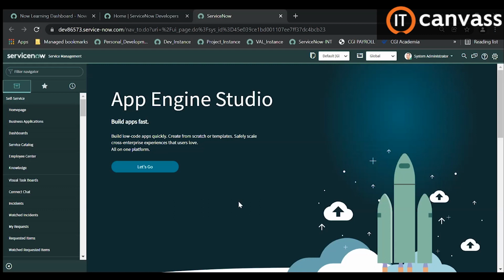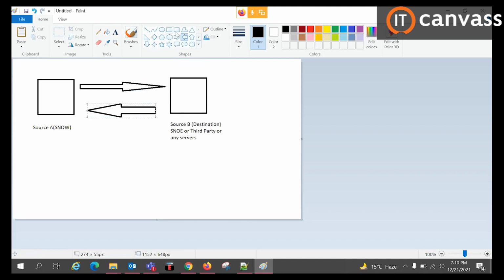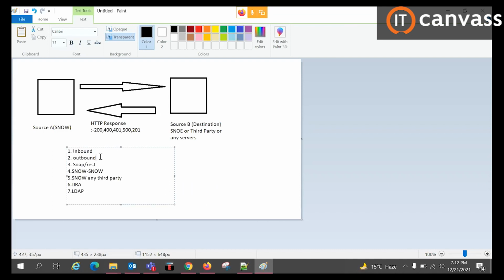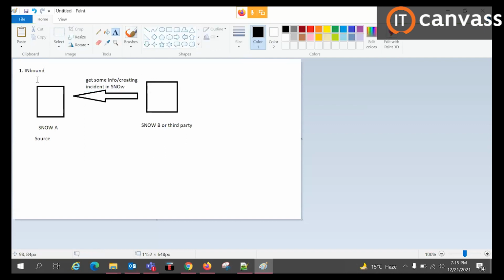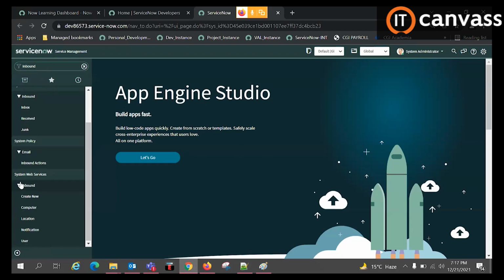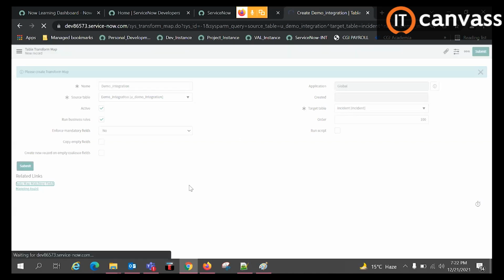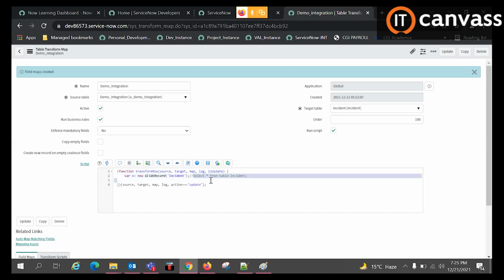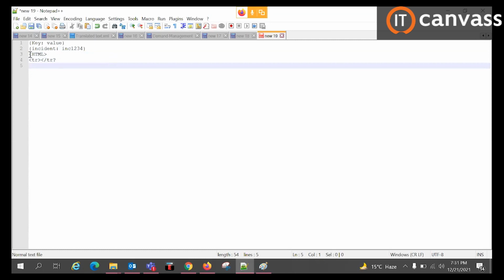What Is ServiceNow Integration | ServiceNow Integration Training | ServiceNow Demo - IT Canvass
Unlock the power of ServiceNow Integration to seamlessly connect applications, systems, and workflows. This training is designed to equip you with the skills to streamline operations, automate processes, and ensure efficient data exchange across platforms. Learn how to use ServiceNow's powerful integration tools, including REST, SOAP APIs, Integration Hub, and more, to achieve business efficiency. Whether you're a beginner or an experienced professional, this training will help you take your ServiceNow expertise to the next level.

Key Features:
➡️Flexible Timings
➡️Hands On Experience
➡️24/7 Support
➡️Flexible Payments